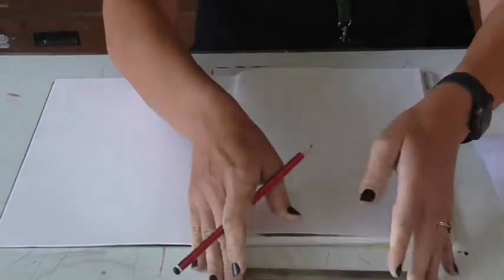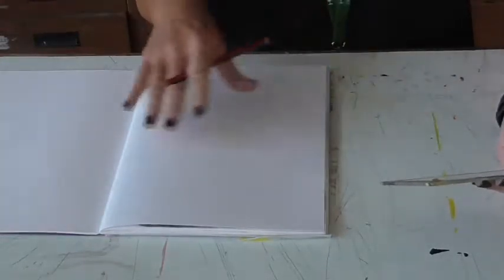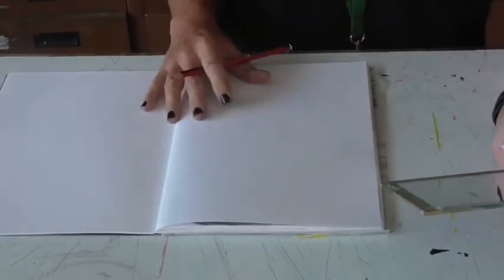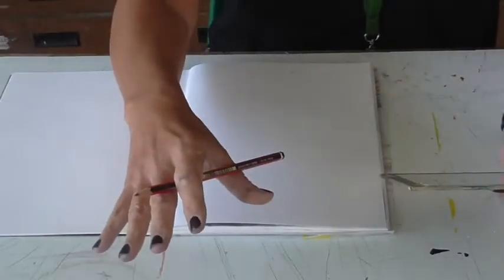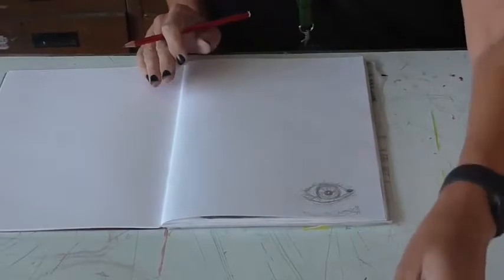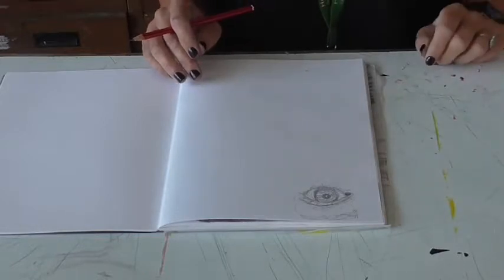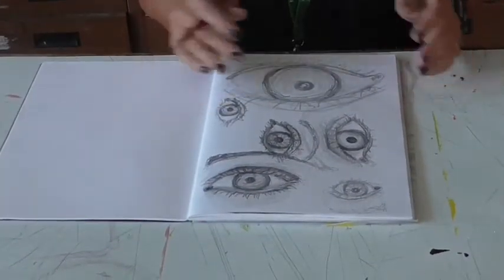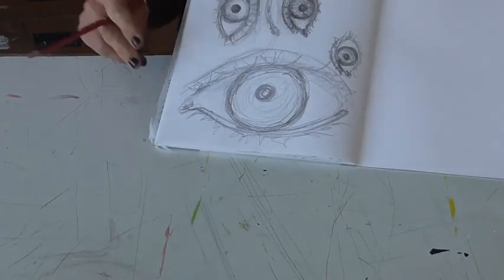Continuous line drawings of the eye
This video will show you how to do timed continuous line drawings of your eye in pencil